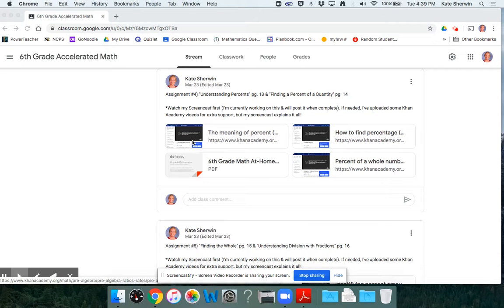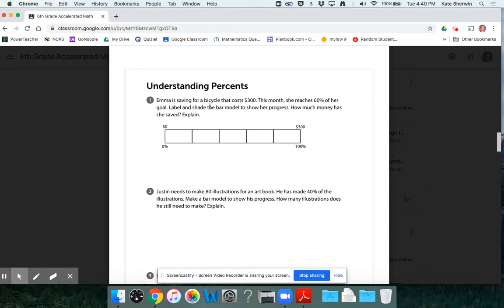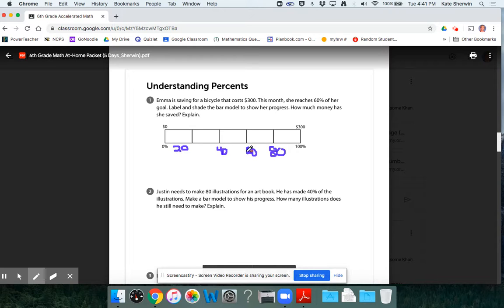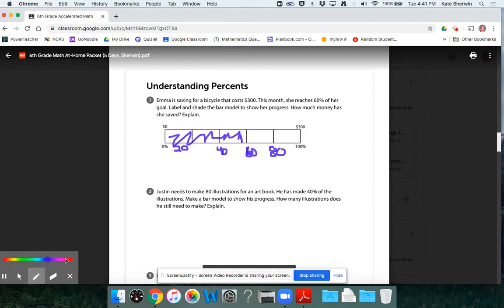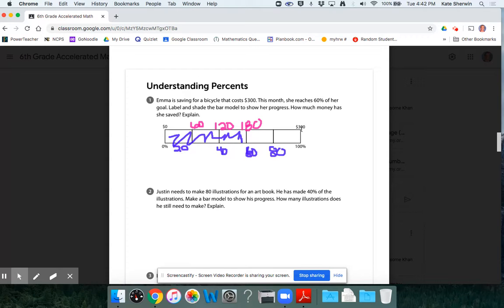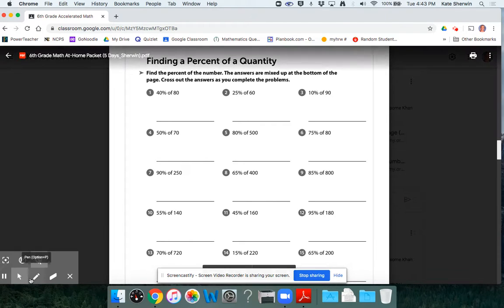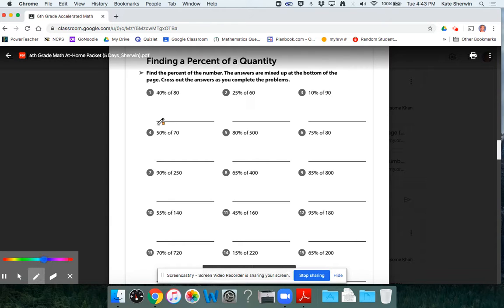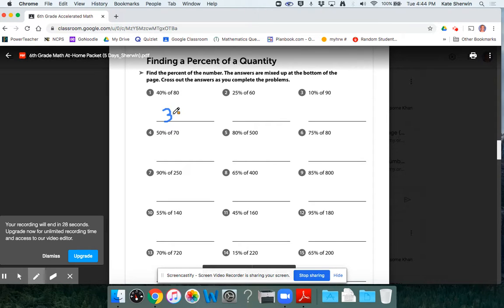Assignment #4 Understanding Percents pg. 13 & Finding a Percent of a Quantity pg. 14